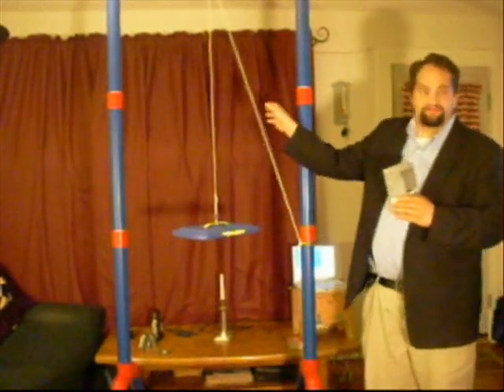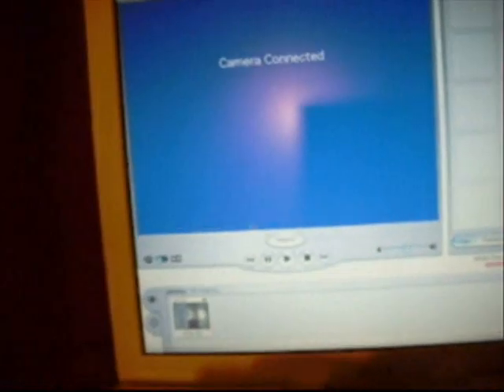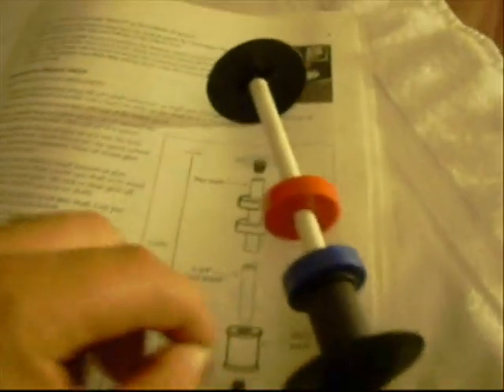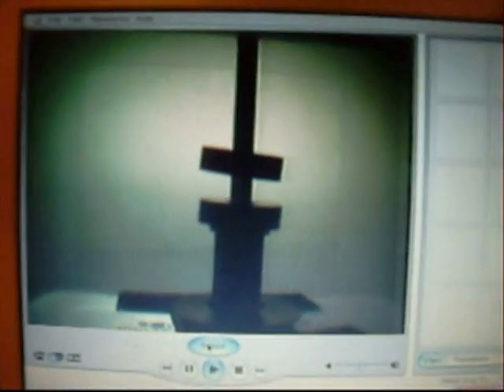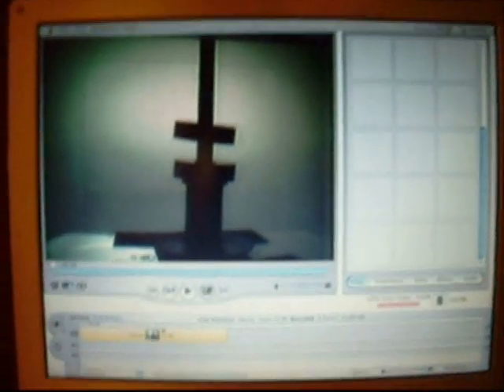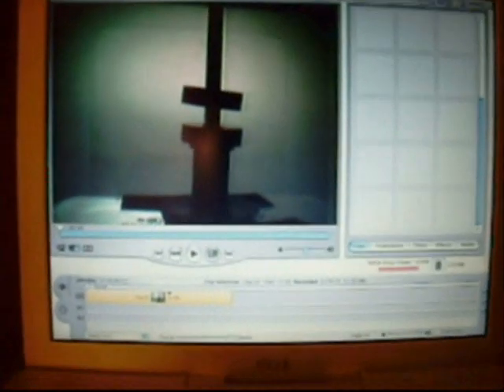HSP_Space_Fizix_Demo.wmv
In celebration of the Senatobia-1 and Space Shuttle Endeavour (STS-134) launch (set for May 16, 2011, the Huntsville Space Professionals (HSP) presents the Space Fizix demonstrator to show the effects of free fall on fire, water, and magnetism. Free fall is applicable to the Senatobia-1 balloon launch, because as soon at the near-space vehicle reaches the edge of space, the balloon pops and the payload free falls back to Earth.
(Special thanks to Medeski, Martin & Wood for use of part of their track, "Jelly Belly"--written permission on file)